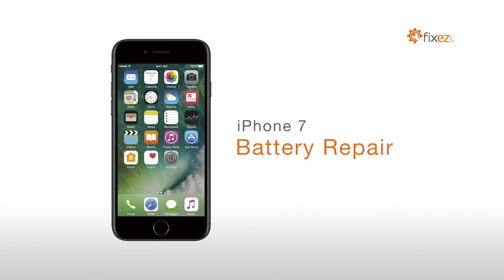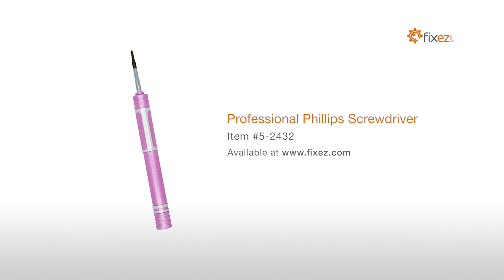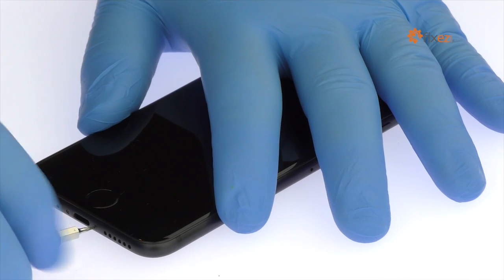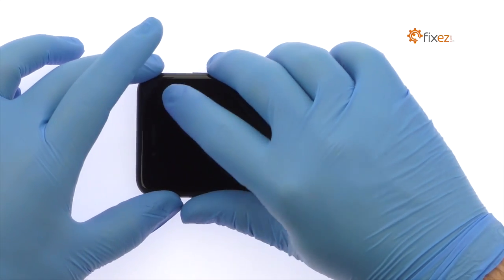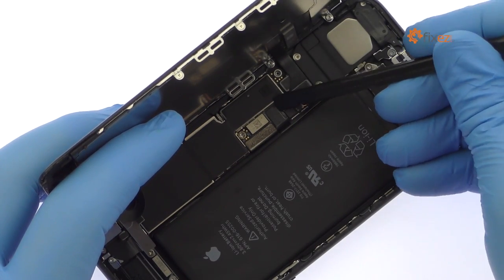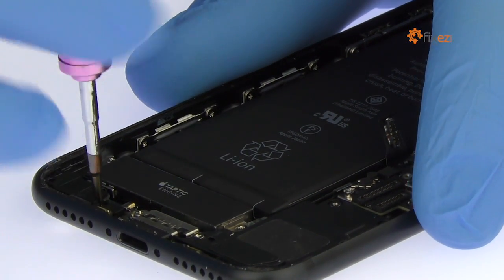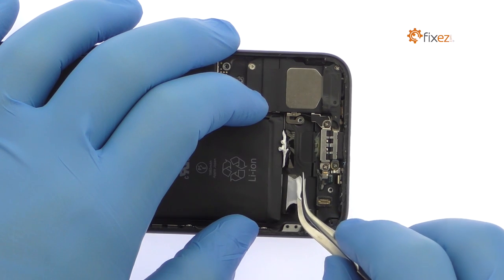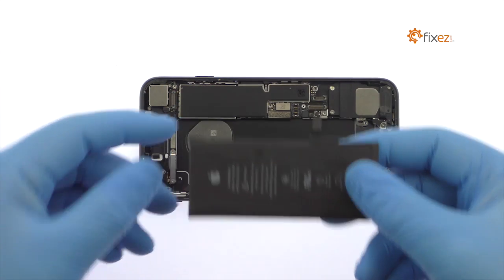iPhone 7 Battery Repair Guide - Fixez.com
presents the official iPhone 7 Battery Repair and Replacement Guide. Following the step-by-step, detailed instructions we have provided will help you safely replace an iPhone 7 battery that is damaged or not holding a charge. Visit Fixez.com for all of the DIY iPhone 7 replacement screens, parts and tools you need to fix your cell phone quickly, and affordably.

iPhone 7 Battery Repair Guide Video steps:

Step 1

Power down your Apple iPhone 7 phone.

Step 2

Step 3 (iPhone 7 Display Assembly)

Remove the two bottom 3.4 mm Pentalobe screws located next to the lightning connector.

Step 4

Use the precision knife to create enough space to insert a triangle opening tool.

With the triangle opening tool slice through the sticky adhesive and carefully decouple the iPhone 7 display assembly from the rear case.

Unlike previous iPhone models, the iPhone 7 opens just like a book, along the side instead of at the top.

The display assembly is still connected to the iPhone by cables along the middle-right side, so don’t try to remove it entirely just yet.

Remove the following 4 Tri-Point screws securing the bracket that covers the battery connector and two of the display cables. These screws are different sizes, so be sure to remember where they go.

With the bracket out of the way spudge up the cables from the logic board.

Remove the following 2 Phillips screws that secure the bracket covering the upper component display cable.

Disconnect the cable and free the iPhone 7 display assembly from the phone.

Step 5 (iPhone 7 Taptic Engine)

In place of the headphone jack is a barometric vent. Remove the following 2 Phillips screws and then lift it out of the iPhone 7 rear case.

Pop the connector up from the lightning port assembly and remove the iPhone 7 Taptic Engine. This sleek engine uses haptic feedback to simulate the push of a button.

Step 6 (iPhone 7 Battery)

Locate the two peel-to-remove adhesive tabs at the bottom of the 7 battery. Grab the first tab and try to keep the adhesive strip flat and wide.

Slowly and gently pull each strip up and away from the iPhone 7. The strips will stretch to many times the length of the battery- keep pulling until they come out from between the battery and the rear case.

And just like that, out pops the 1960 milliampere-hour (mAh), 3.8-volt iPhone 7 battery.